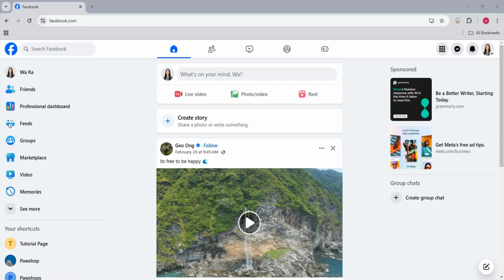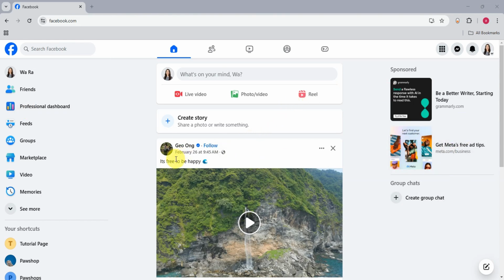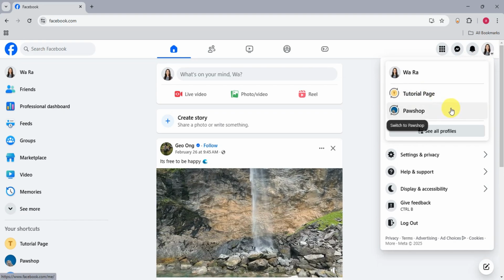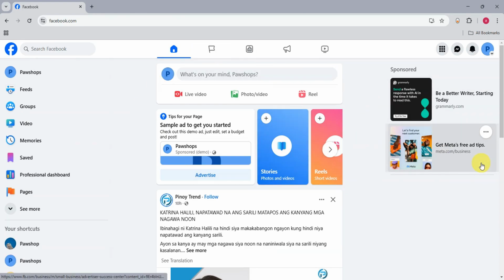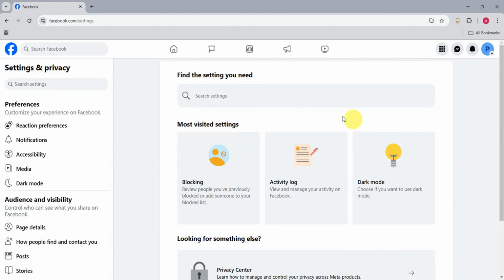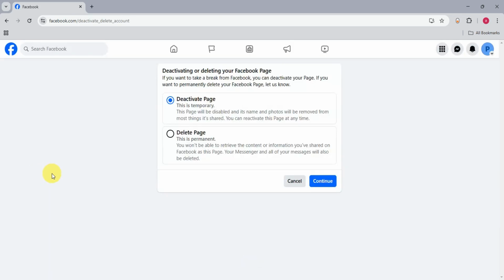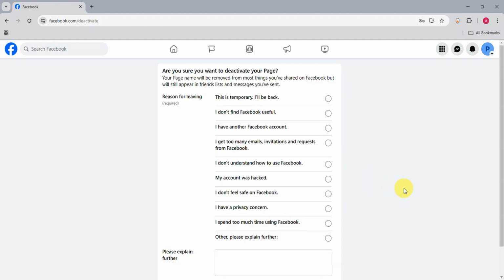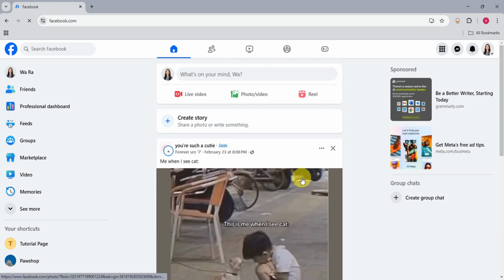How To Unpublish A Facebook Page | Remove Page From Facebook | Full Guide | Full Tutorial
Need to unpublish a Facebook page without deleting it? This channel brings you updated, step-by-step tutorials that walk you through Facebook’s latest settings so you can hide your page from the public while keeping all your content intact.

Each video is built for ease and accuracy, guiding you through the exact menus on both desktop and mobile versions of Facebook. Whether you're rebranding, pausing activity, or just making changes behind the scenes, you'll learn how to unpublish a page quickly and correctly.

Have other Facebook page management questions? Drop them in the comments—we make new tutorials based on what you want to learn.